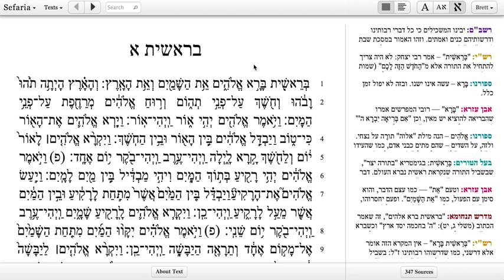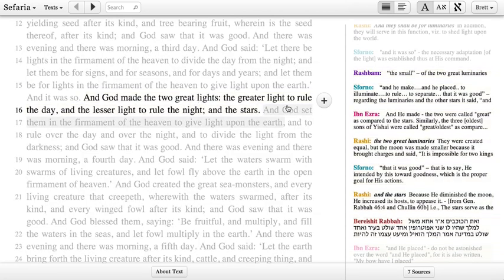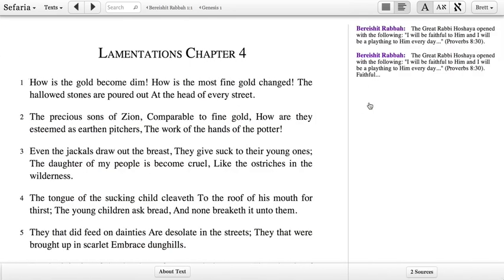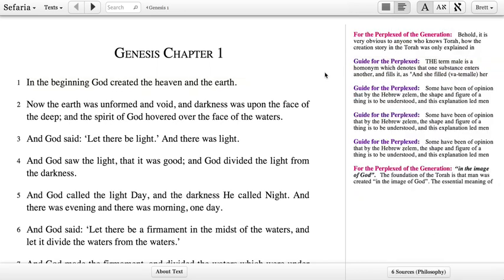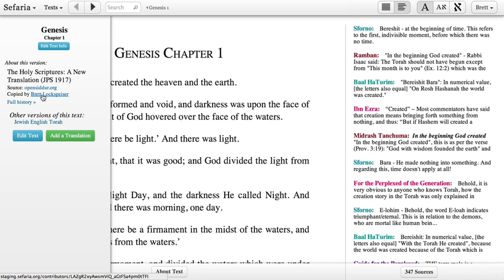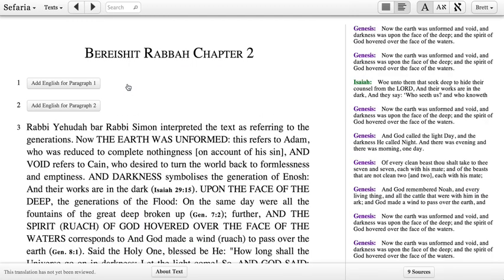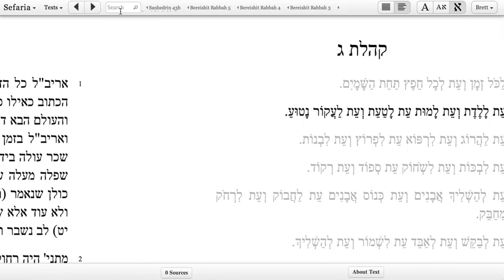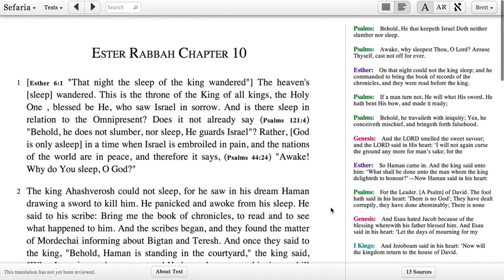Sefaria Tutorial Screencast (OUTDATED)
Tutorial screencast for using Sefaria to navigate through thousands of years of Jewish texts.